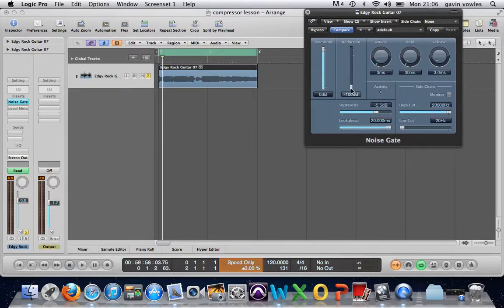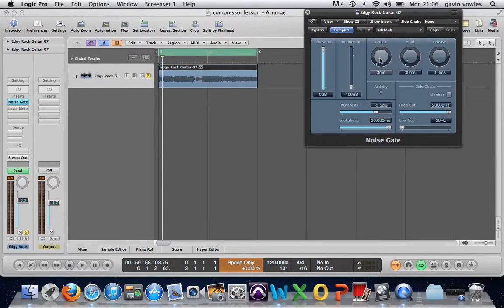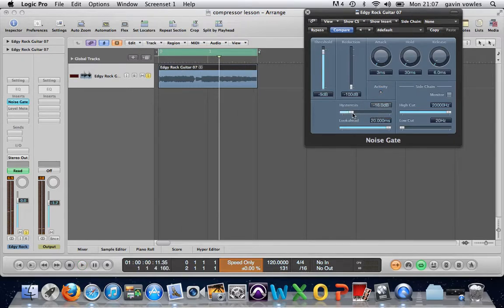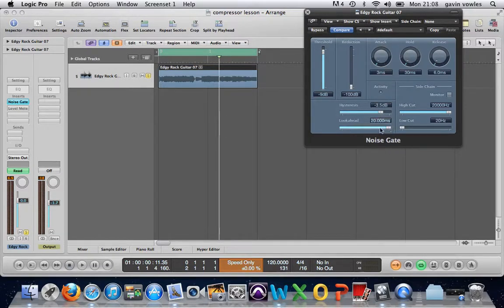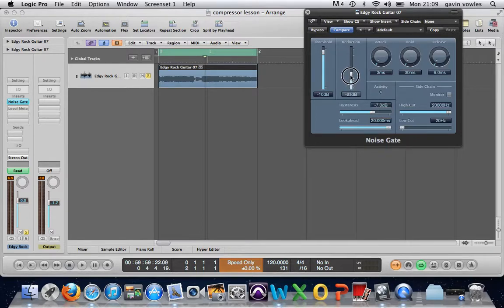noise gate pt 1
Recap of noise gate lesson